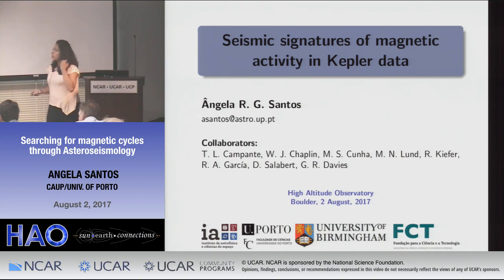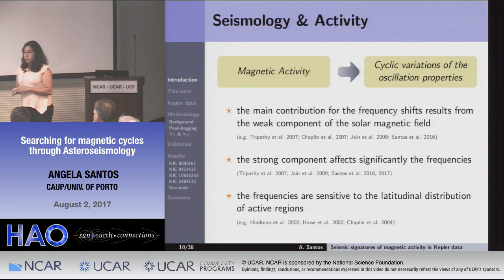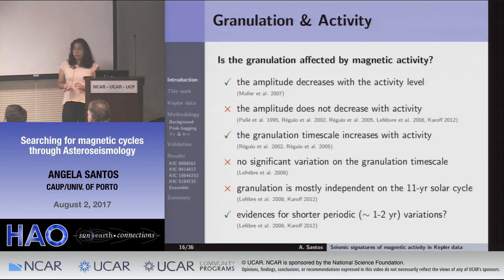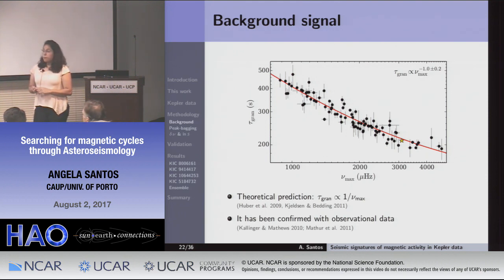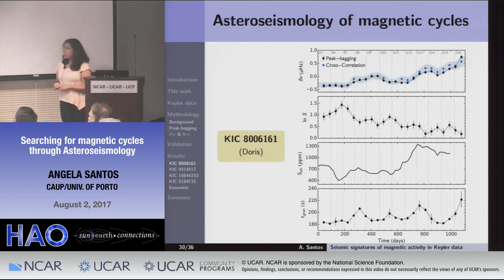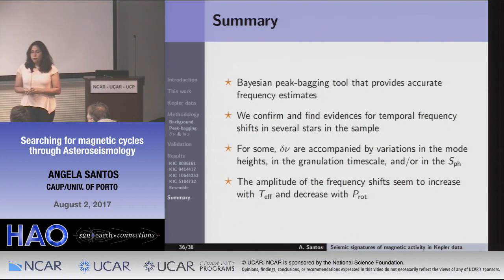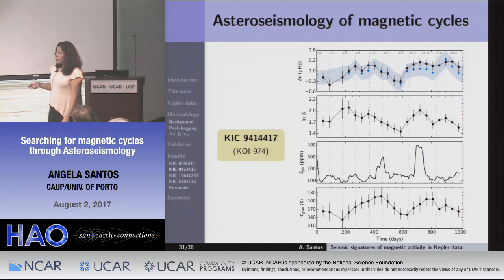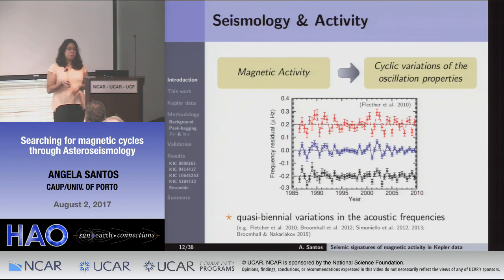Angela Santos | Univ. of Porto | Searching for Magnetic Cycles through Asteroseismology